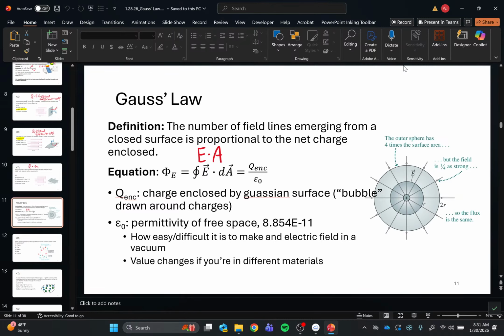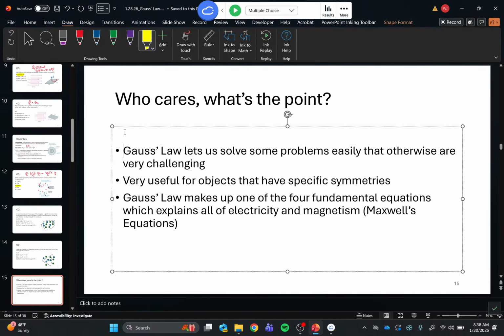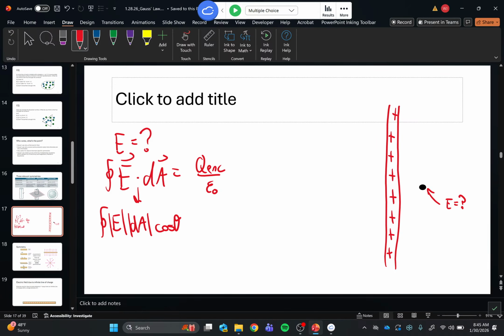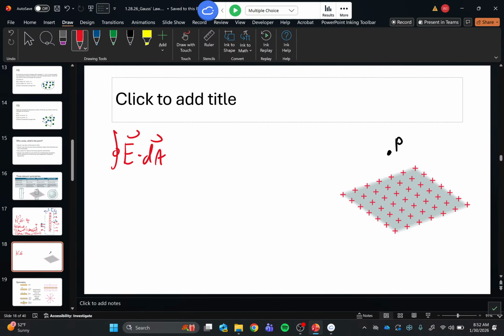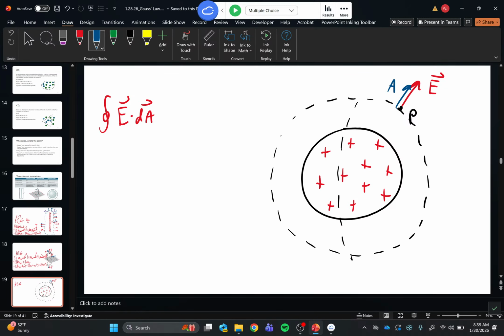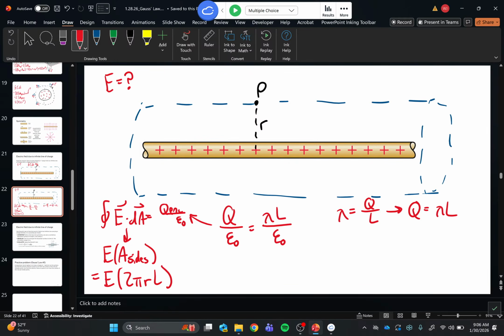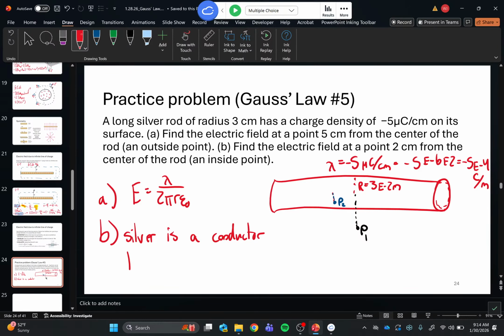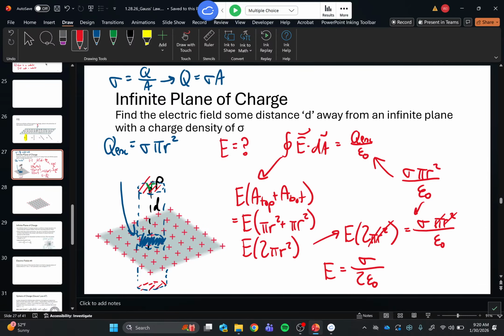2049_Lecture_1.30.26